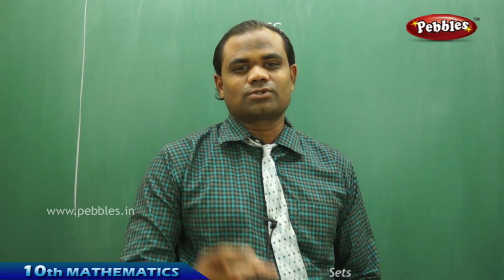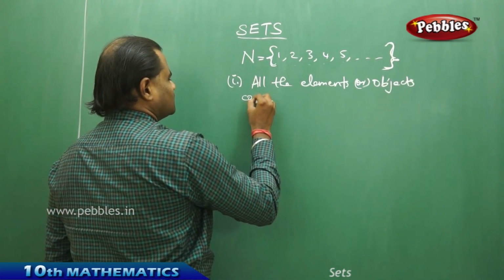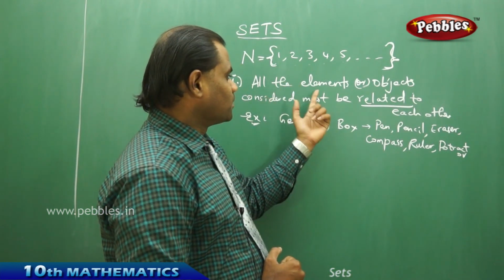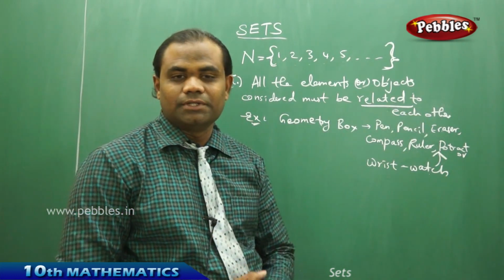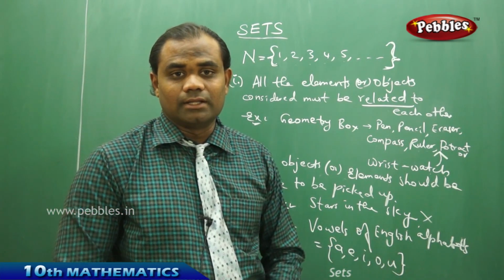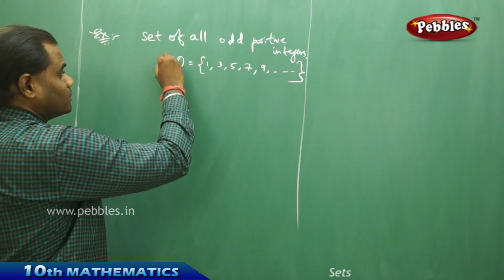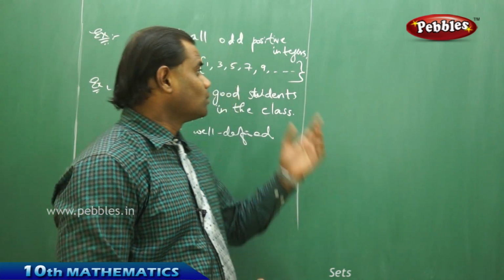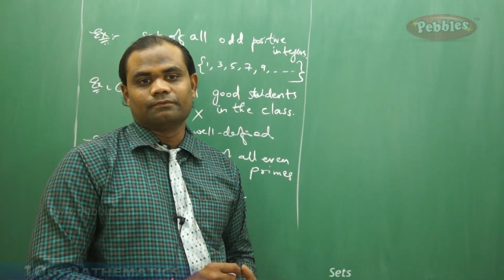Sets- AP & TS CLass 10th State Board Syllabus Mathematics